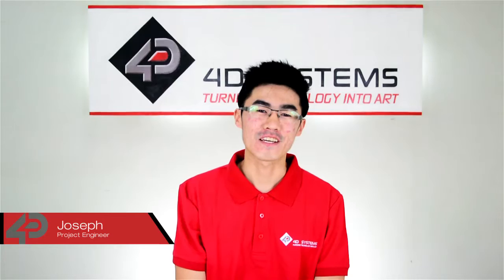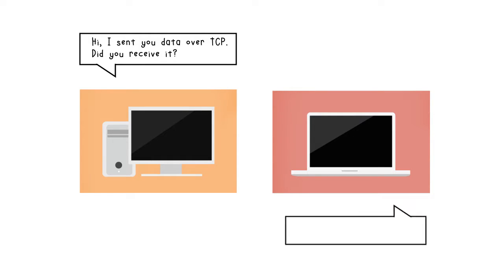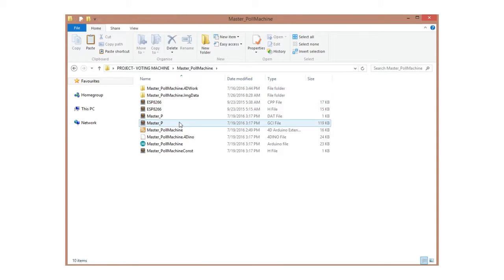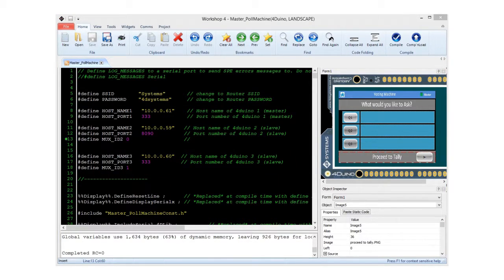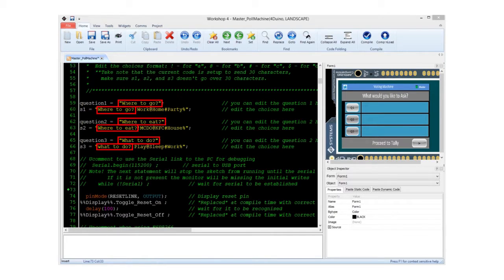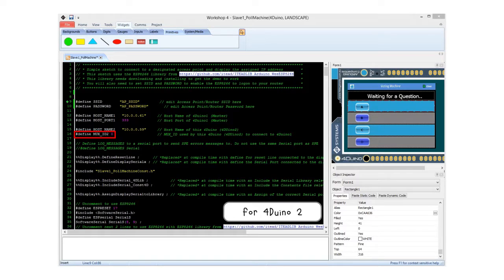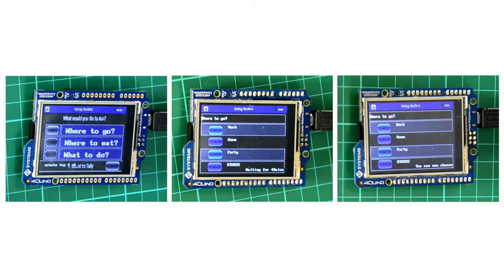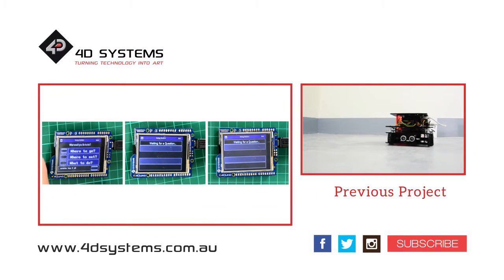Voting Machine featuring 4Duino-24